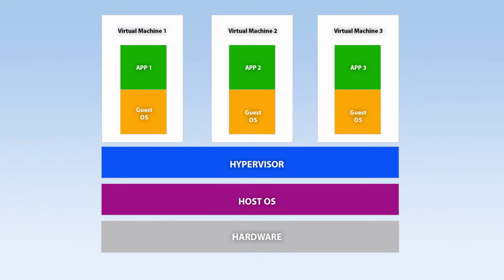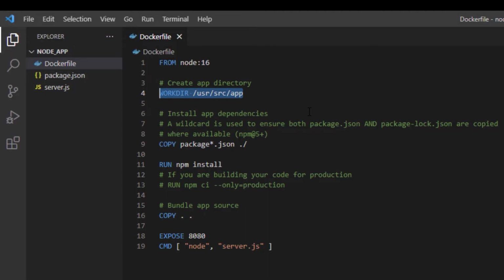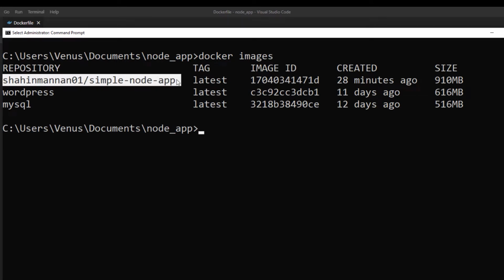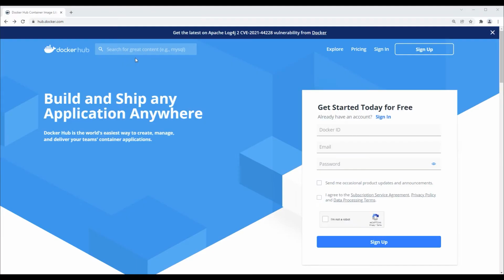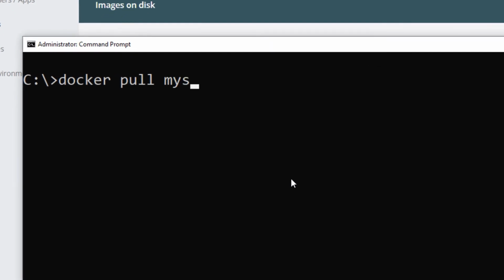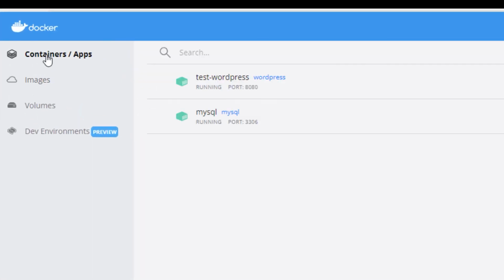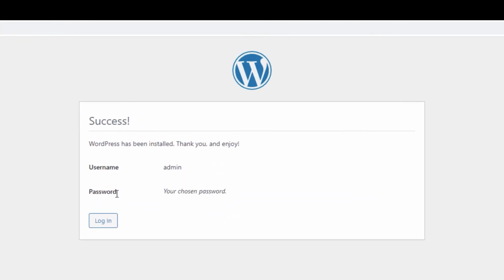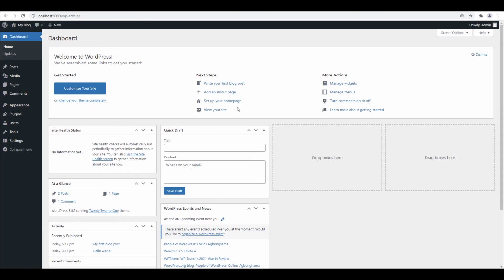Docker Tutorial - Learn Docker essentials by containerizing Wordpress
Let's learn about docker!

So, what is Docker? Docker allows us to share and distribute software more easily.

It gives us a platform to “package, ship, and run any app, anywhere.”  To be able to do this, Docker uses containers.  Think of a container as a modified runtime environment for a program, where it prevents the program from accessing any protected resources.

So, what does this mean? We run software in containers to achieve isolation or basically create sandboxed runtime environments for applications to run in.  It’s sandboxed in the sense that containers run only in the user space and programs that run inside of a container can only access the sub space allocated for the container.  The container is essentially a private and isolated running process the operating system.

It’s important to understand that before Docker, we achieved isolation for software to run in through virtual machines or VMs. So, what’s the difference between achieving isolation through containers vs. VMs?

Docker containers achieve isolation at the OS level by leveraging container technology already provided by the operating system.  This is not the same as virtualization technology used by virtual machines.  With virtual machines you create isolation by distributing the physical machines hardware with hardware virtualization on which then you can install programs and operating systems.

To create and run VMs you need a program known as the hypervisor, which sits between the hardware and the VMs that need to be virtualized.  Each VM comes with a whole copy of an operating system, which is known as the guest OS.  Then finally in the guest OS of the virtual machine is where you get to run your programs and application.  The problem is that VMs are slow to create and a guest OS adds significant resource overhead just for you to be able to run a program.

When it comes to a docker container, it gets to interface directly with the kernel from the host OS without any additional layer such as a guest operating system.  So, it’s much faster to build and run containers and be able to run programs or applications inside of containers without additional resource overhead.

Let’s drill down some more to really understand the problems Docker is solving by allowing us ship software in containers, where programs run in isolation.

Imagine that you created this application and now you want to share it with others. It turns out that this is not an easy task.  In order to install and use your software You’d have to tell me what operating system I should have, you’d have to give me a copy of your code, tell me to install various tools and package management systems, download a bunch of libraries and frameworks the application may depend on, give me instructions on to how to configure everything properly and hope that I’ve done everything correctly just to be able to run your app.

You can eliminate your worries by using Docker.  Let’s recall that Docker allows us to run applications inside of containers, so where does Docker get all the information needed to build and run an app?  The whole process of containerizing an application with Docker starts with a Dockerfile.  With a Dockerfile we provide a set of instructions, which are essentially commands that need to be executed to assemble a docker image.  Once we have a docker image we can publish the image to a public or private docker registry.  A docker registry is basically a centralized system that’s responsible for storage and delivery of docker images. The largest docker registry where you can browse hundreds of thousands of container images is called docker hub.  To share your applications with anyone publicly you can publish container images to docker hub or let’s say when you’re working in a company and wish to distribute privately, then you can publish to a private docker registry that’s created and maintained by the company.